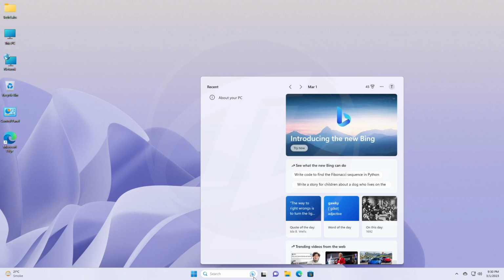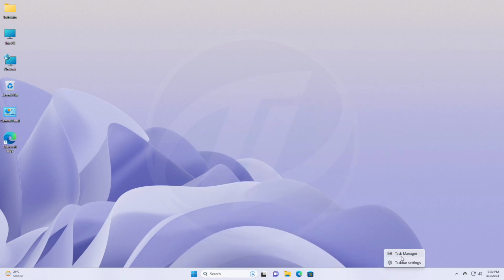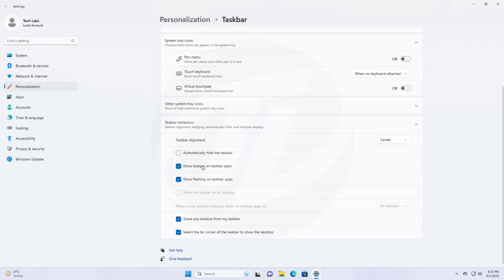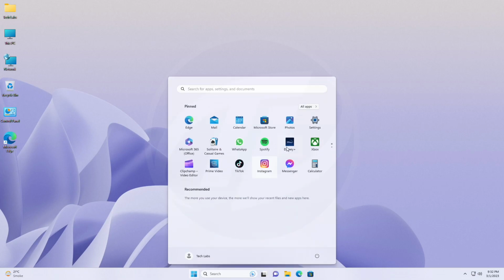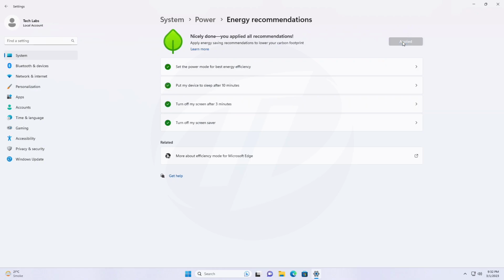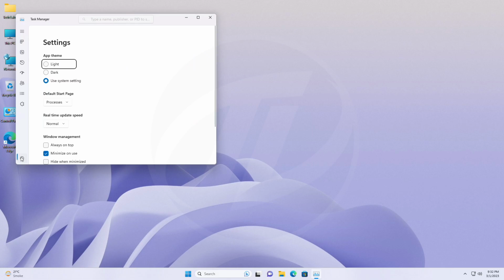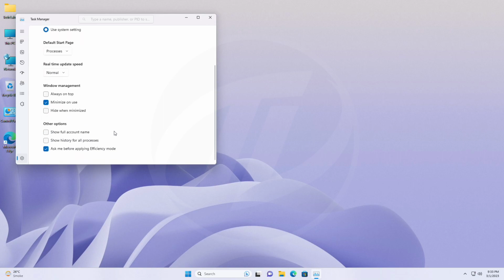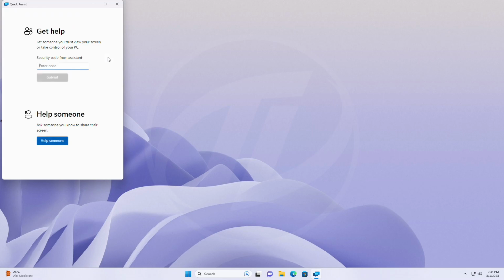Windows 11 Moment 2 Update: What's New?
CHAPTERS

GET SUPPORT
► Support:
► Forum: